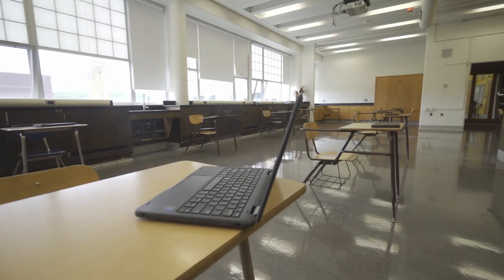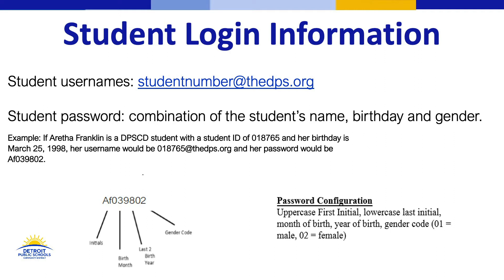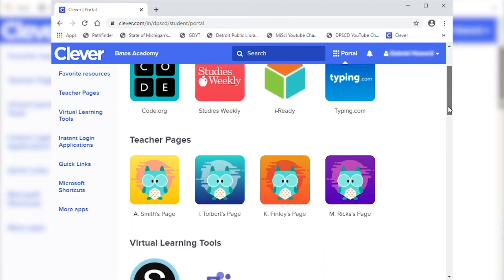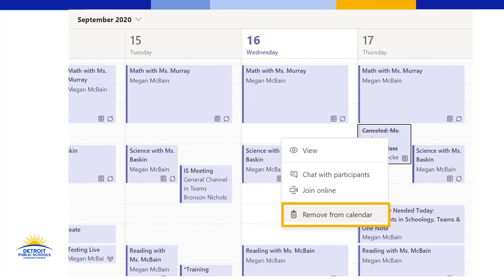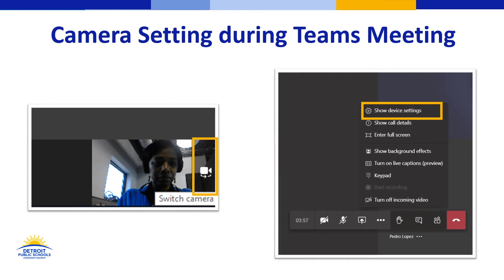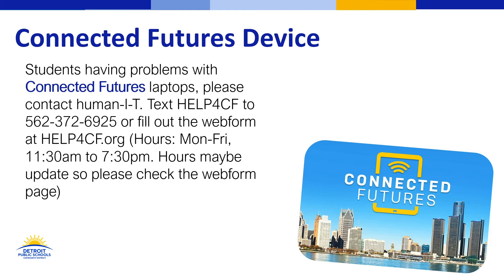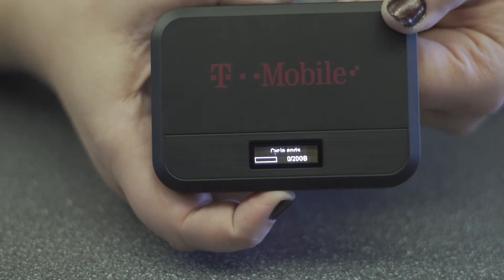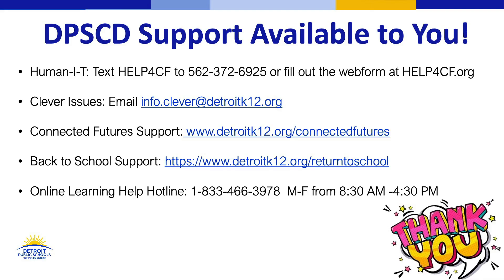DPSCD Parent Academy - Online Learning Training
This DPSCD Parent Academy video is a companion online learning training session with chapter tags to assist parents, families, students with: device setup, access and connectivity; using applications like Clever, Teams, Schoology; and, attending classes and submitting assignments.

Please click on the chapter tags below to jump to specific sections within the video.

00:00 - Welcome to Connected Futures Training
00:52 - Turning on Connected Futures Devices
03:30 - Accessing Clever and Login Information
5:54 - Getting Started with Microsoft Teams
7:29 - Calendar for Virtual Meetings
9:51 - Connected Futures Camera (QRG for families)
12:55 - Human-IT Support (give time for parents to write info down)
15:13 - T-Mobile LTE Service (give parents to write down website and questions)
17:30 - Loaner Hotspot
18:30 - Closing and Addition District Support available to families